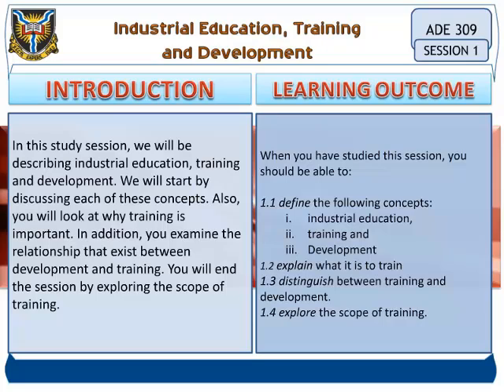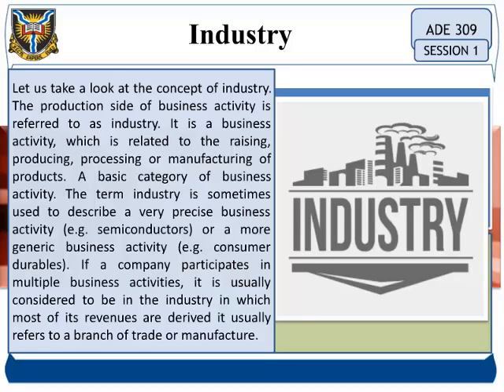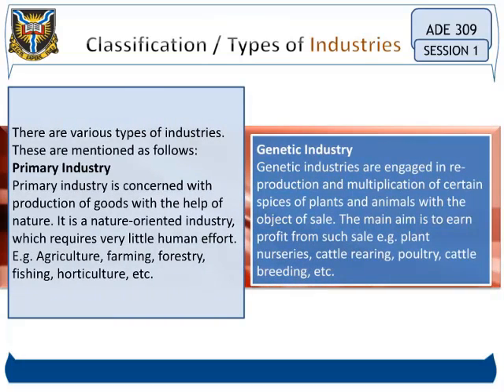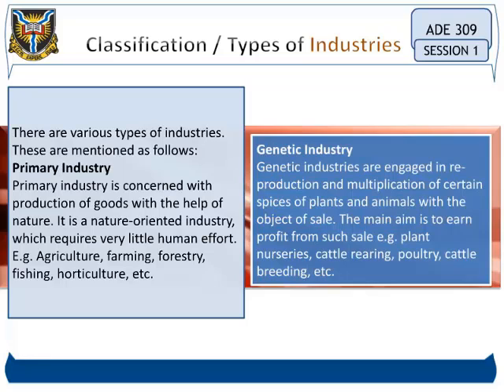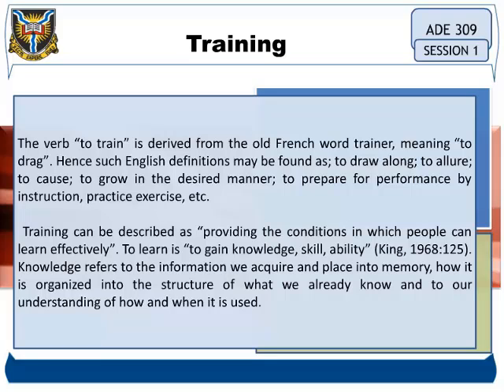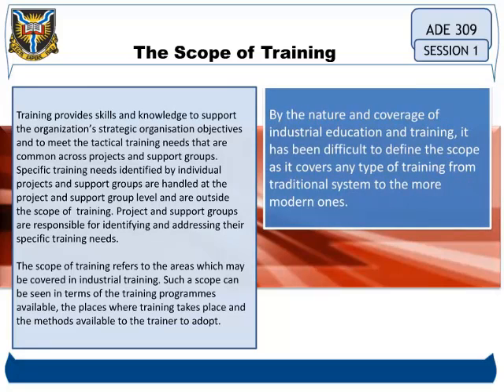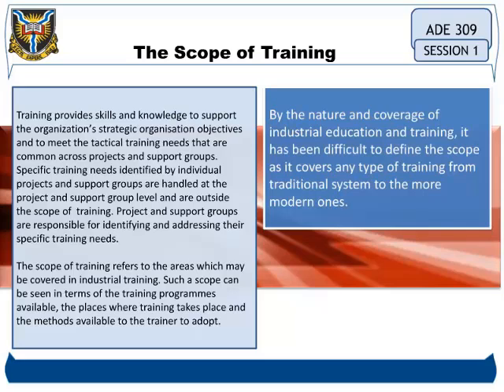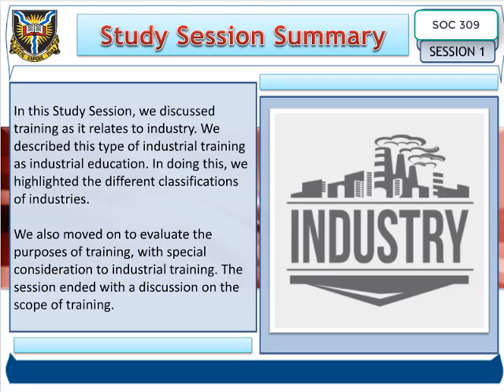ADE 309 SS1